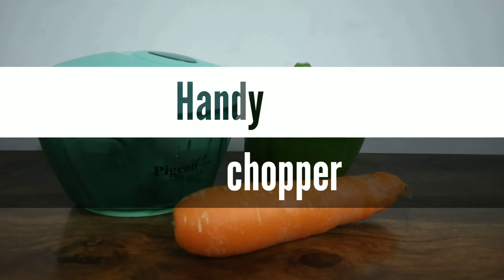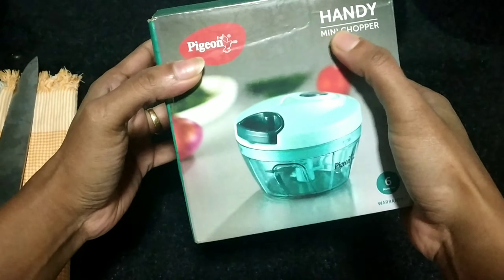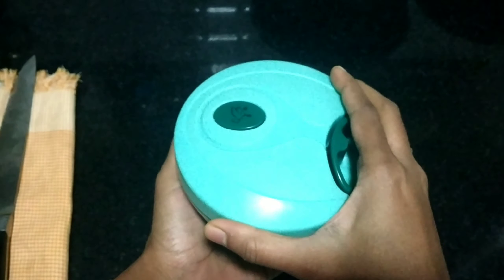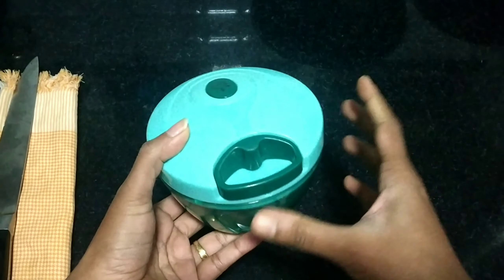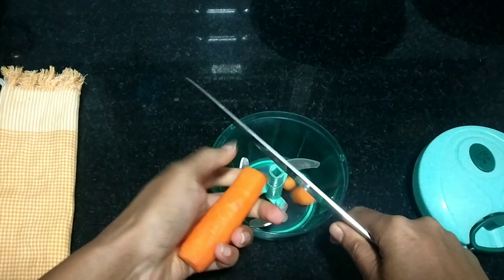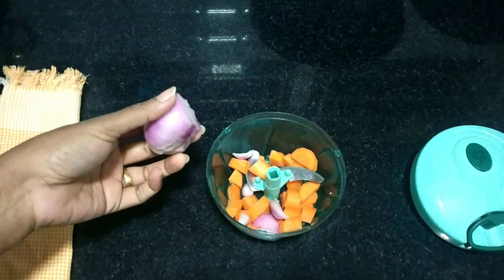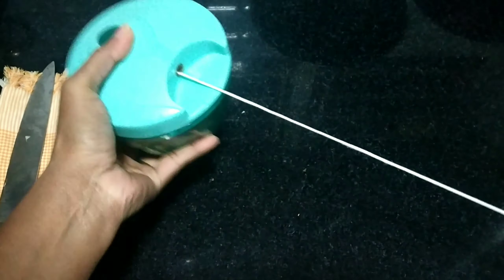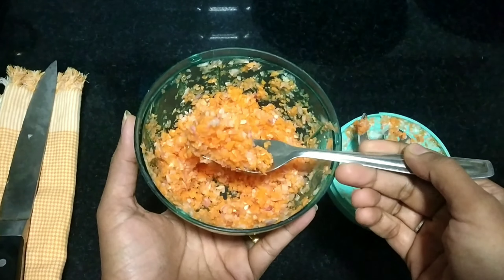Hand Chopper | Kitchen works can be made easier now | Review with demo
Hai all ,in this video I would like to share my honest review of  hand chooper which I have bought from Amazon. This  is very useful for the hard buzy time and I loved it. Hope u will like the video

Use below amazon link for this product

Flipcart link